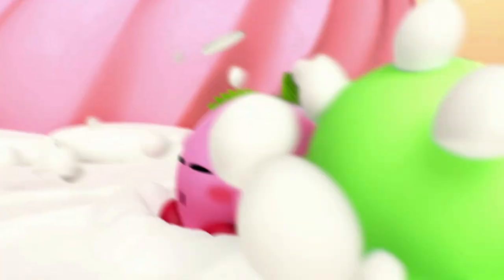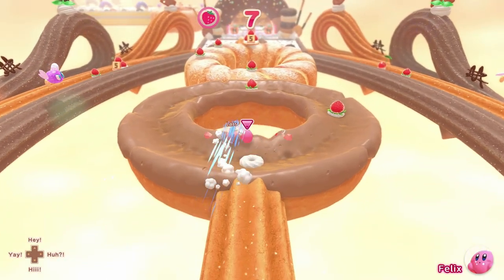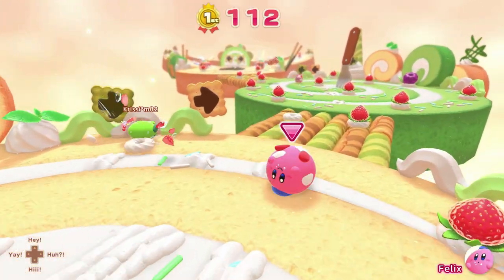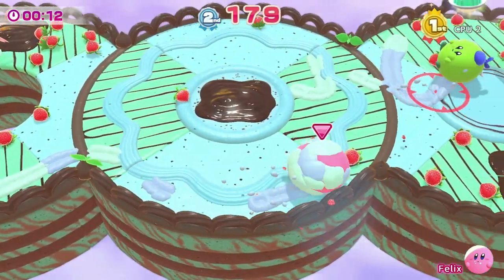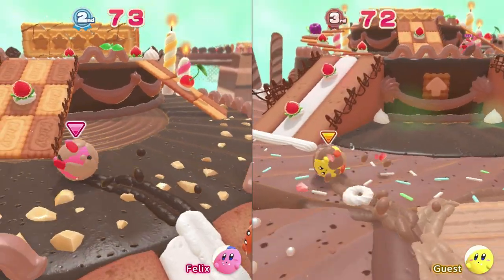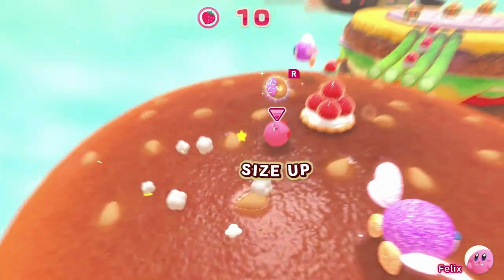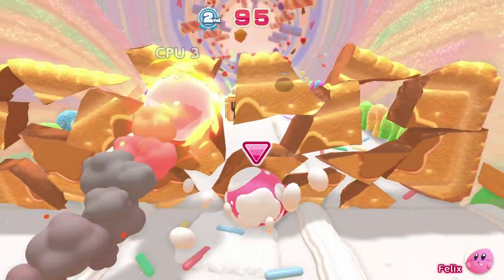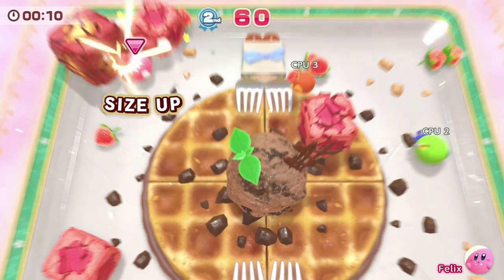Kirby's Dream Buffet Nintendo Switch Review - Is It Worth It?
I think this is as big as Kirby gets

Kirby's Dream Buffet is available now exclusively on the Nintendo Switch!